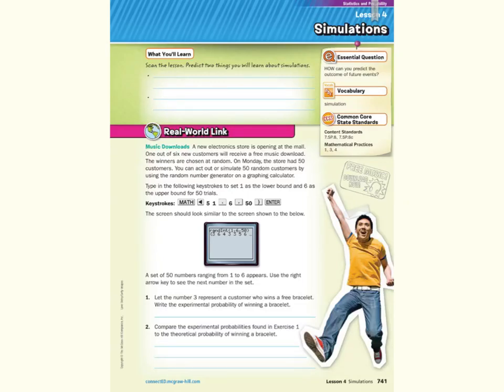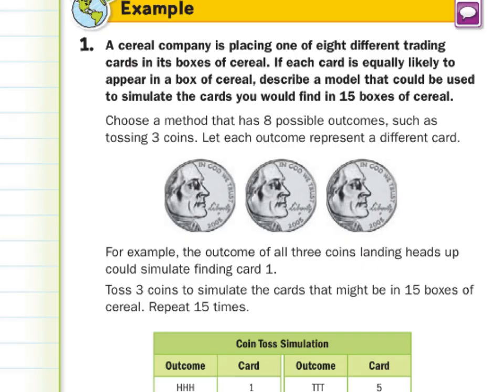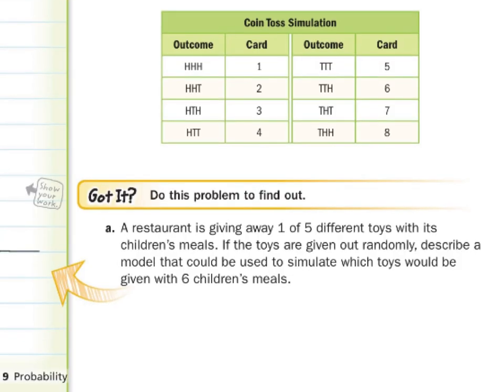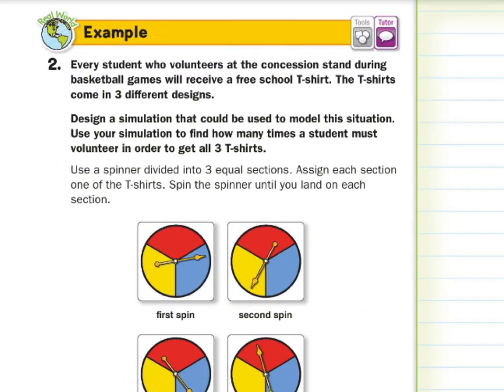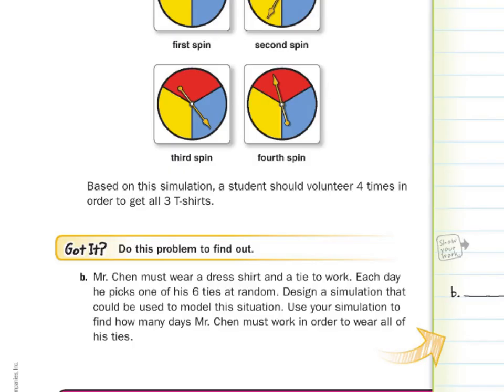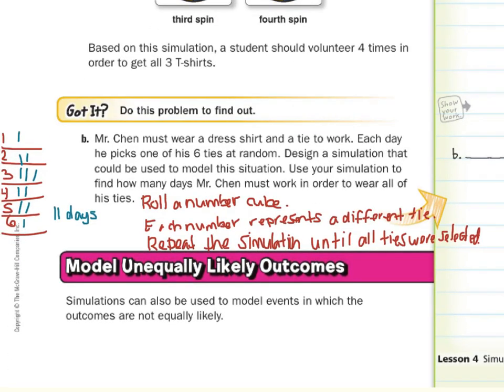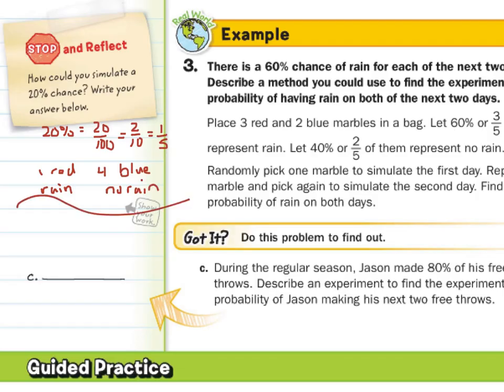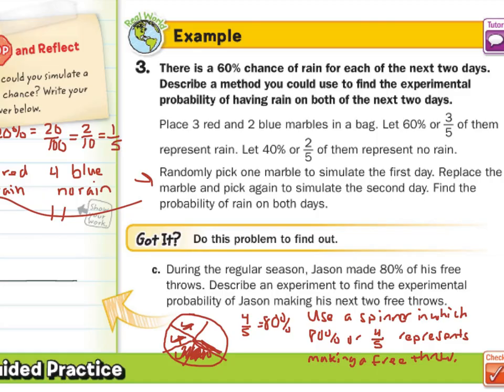Simulations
9.4 - Simulations (7th Grade Math)

Sources of examples/illustrations/pages:
8-4/Algebra I: Key Concept Boxes and Examples  © The McGraw-Hill Companies, Inc. – Carter, John A. Algebra 1. Columbus, OH: McGraw-Hill Education, 2014. Print.

8-3/Course 3 Math: Book Pages and Examples © The McGraw-Hill Companies, Inc. – Glencoe Math Course 3

7-4/Pre-Algebra: Key Concept Boxes, Diagrams, and Examples  © The McGraw-Hill Companies, Inc. – Carter, John A. Glencoe Math Accelerated. Columbus, OH: McGraw-Hill Education, 2014. Print.

7-3/Course 2: Book Pages and Examples © The McGraw-Hill Companies, Inc. – Glencoe Math Course 2